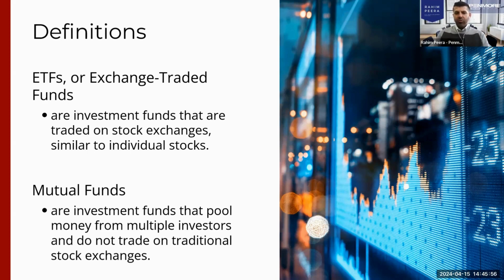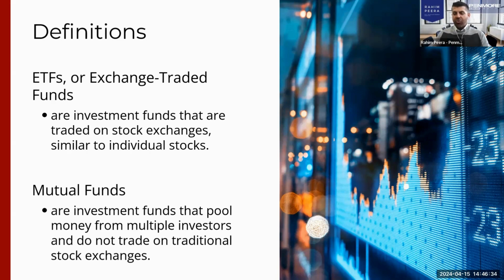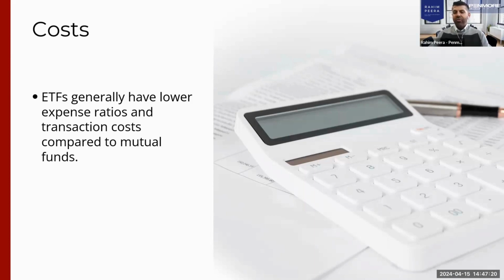ETFs vs Mutual Funds - What’s the difference?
Welcome to Penmore Make it Simple Series where we create short videos to help you learn on topics that relevant to your retirement planning.

In the video, we will be discussing the difference and the cost between Exchange-traded Funds and Mutual Funds. As well to discuss how flexible ETFs and Mutual Funds are on trading and transparency and how they play a role in your group retirement program.